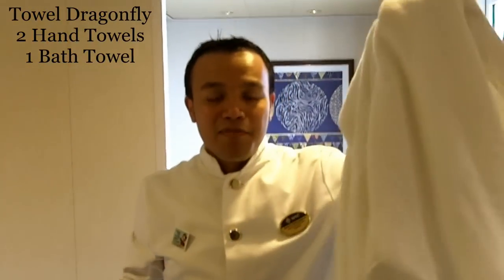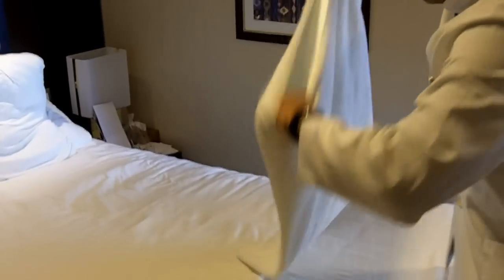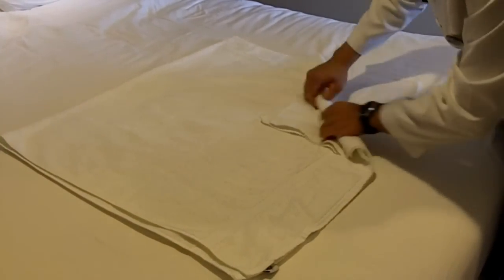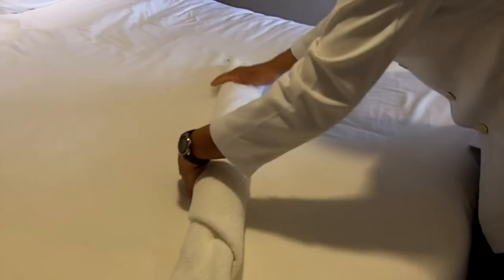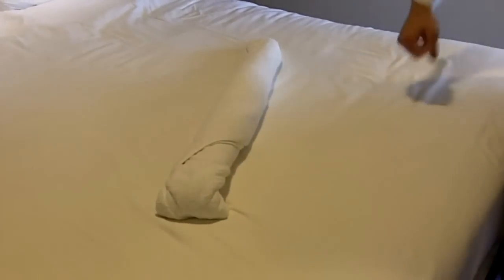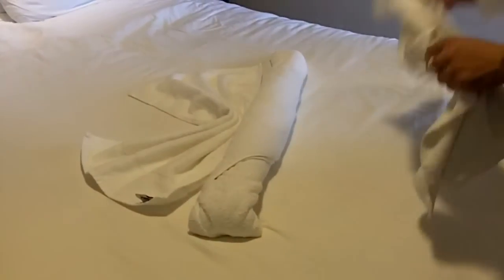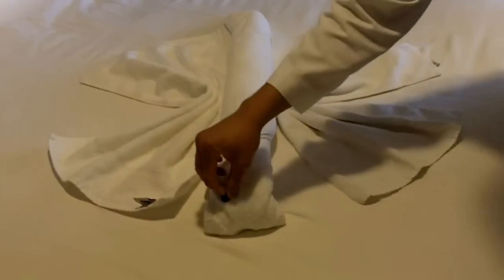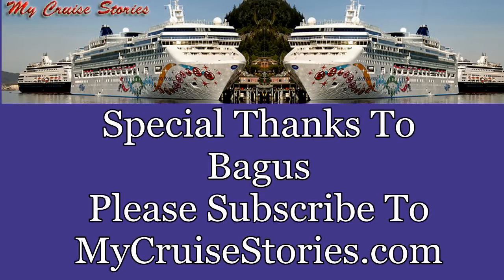How to Fold a Towel Dragonfly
How to fold a towel dragonfly with Bagus from MSC
For still photos and step-by-step instructions visit My Cruise Stories blog.